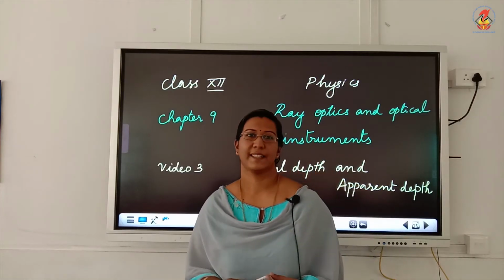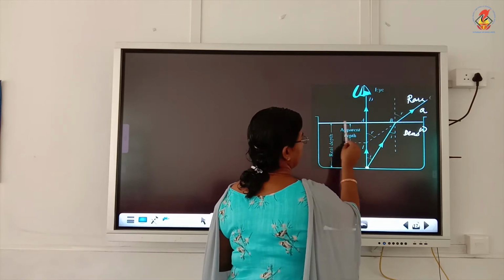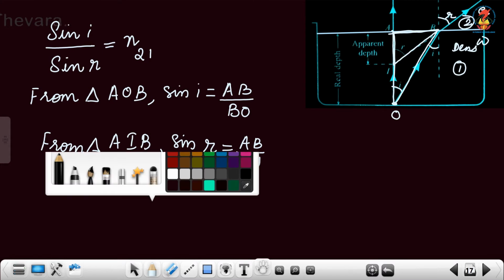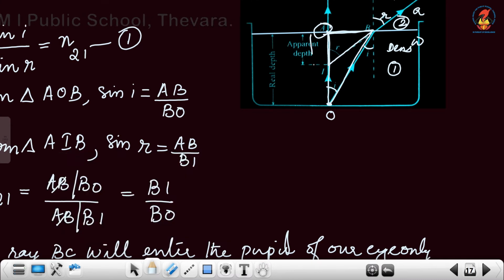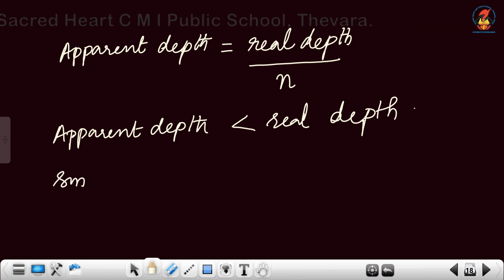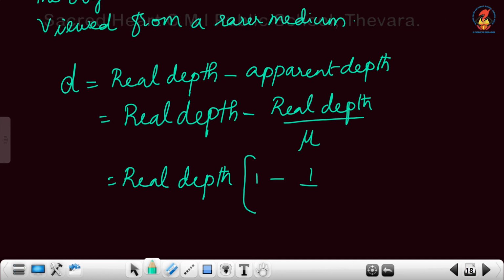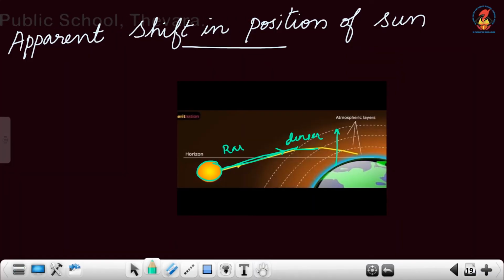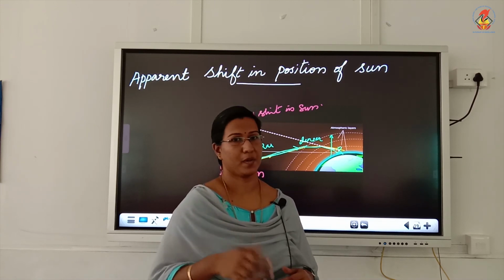Phy12 Chapter 09 Ray Optics and Optical Instruments Video 03 Real depth and apparent depth